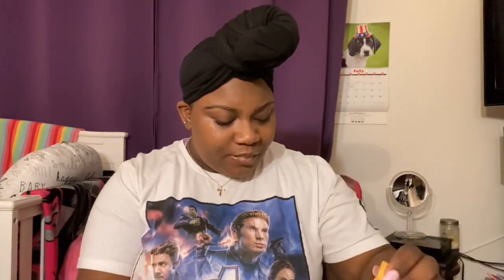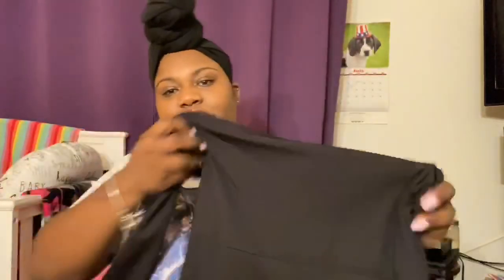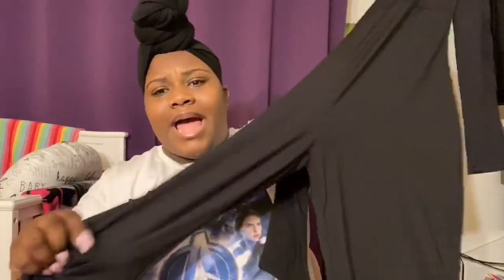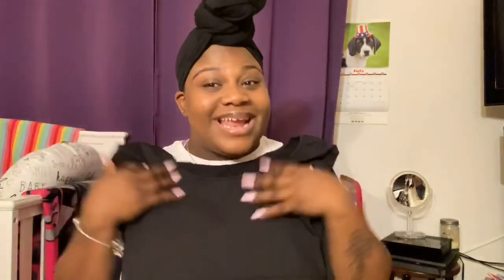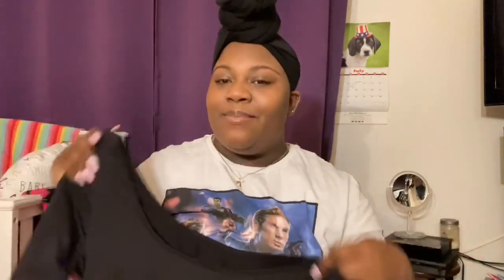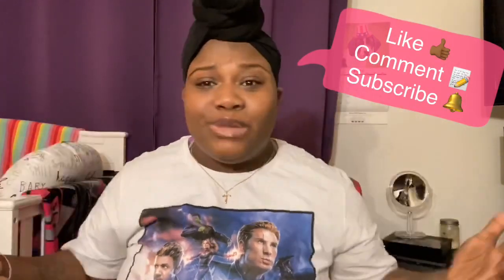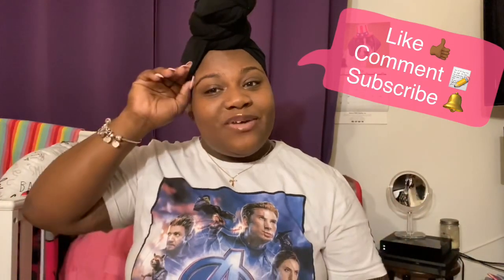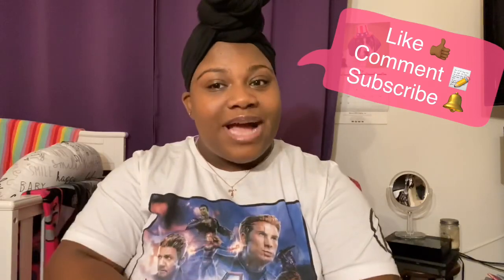UNBOXING MY AMAZON PACKAGE | CrissyAngel 💋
TITLE: UNBOXING MY AMAZON PACKAGE | CrissyAngel 💋

*MAKE SURE MY POST NOTIFICATIONS ARE TURNED ON CLICK THAT BELL 🔔*

{💕Stay Encouraged!
Don’t Give Up!
Remember Why You Started!
Do it From Your Soul!💕}

@WeThink1nk via IG
@o.o.p.shhh via IG